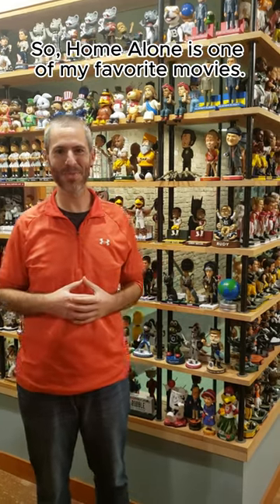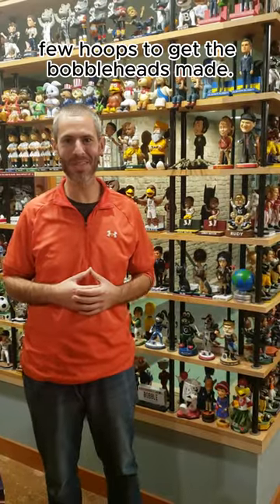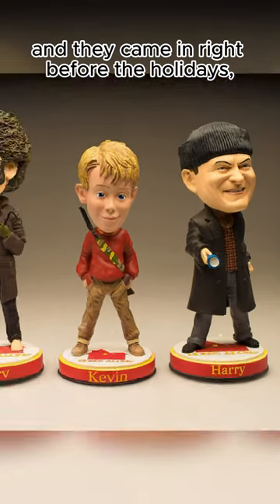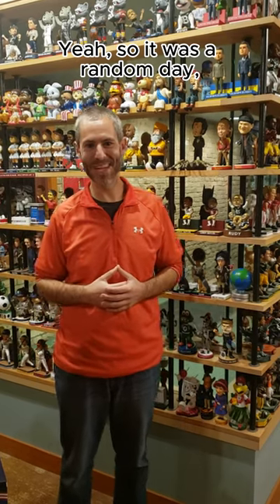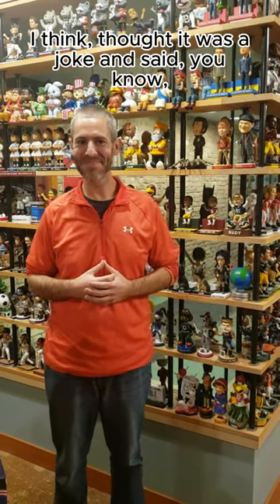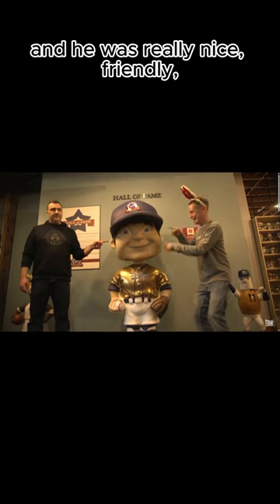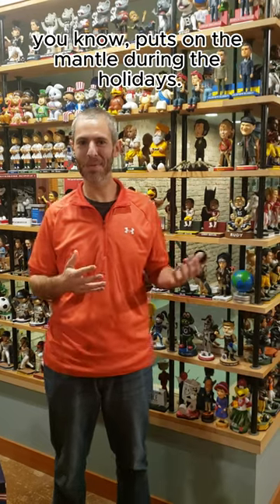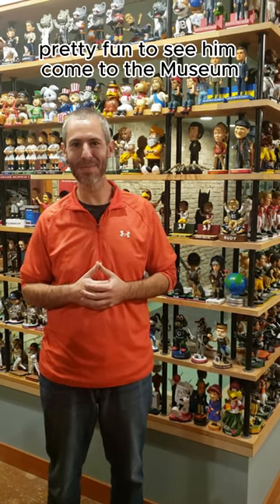Macaulay Culkin Visits the National Bobblehead Hall of Fame and Museum!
We hope everyone had a very happy holiday! Did you know Macaulay Culkin actually visited our Museum? Check out this video for the behind the scenes details and the story about making the Home Alone Bobbleheads a reality!